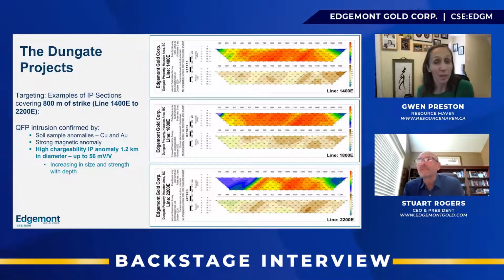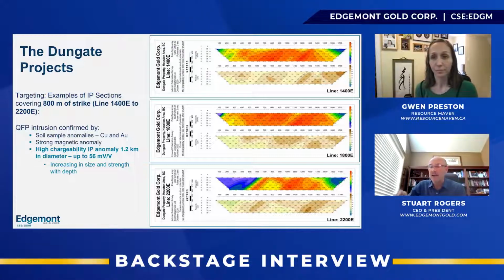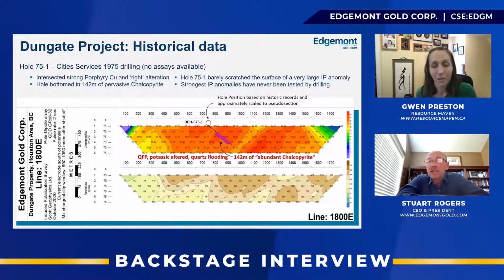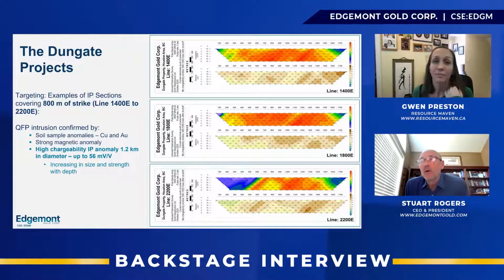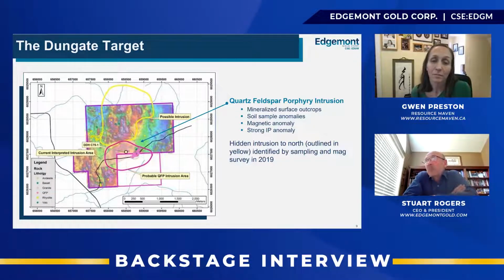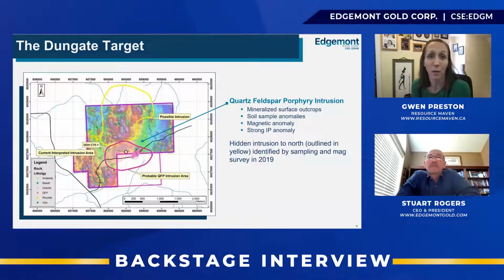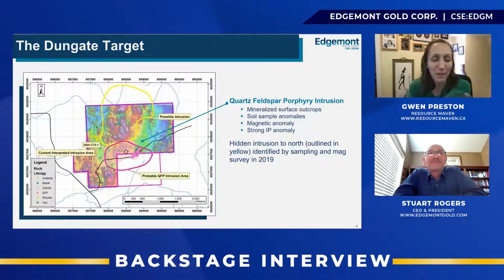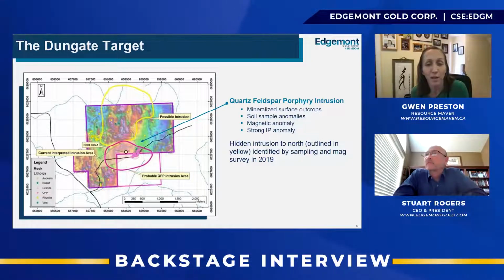Gwen Preston talks to Stuart Rogers of Edgemont Gold Corp. at the March 2021 Metals Investor Forum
Stuart Rogers, President & Chief Executive Officer of Edgemont Gold Corp. (CSE: EDGM) and Gwen Preston of Resource Maven discuss the company’s flagship project, the Dungate copper/gold porphyry project located just 6 km south of Houston in northern British Columbia at the Virtual Metals Investor Forum on March 4-5, 2021.